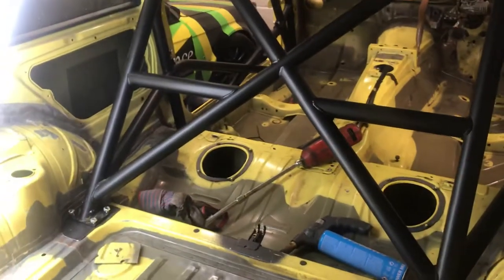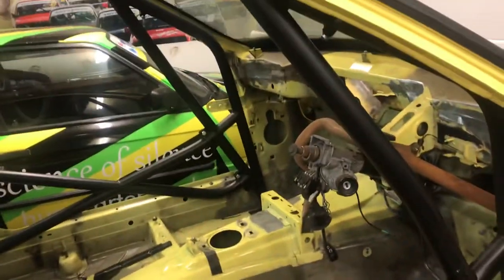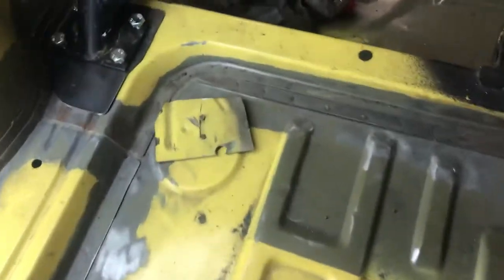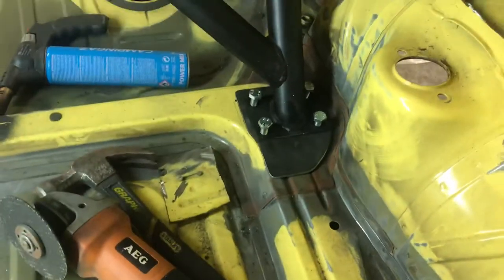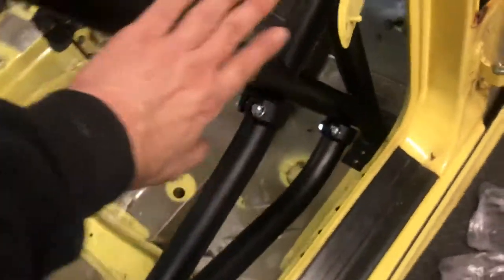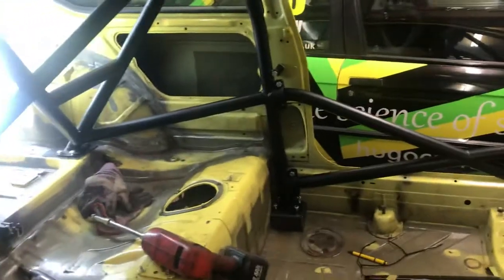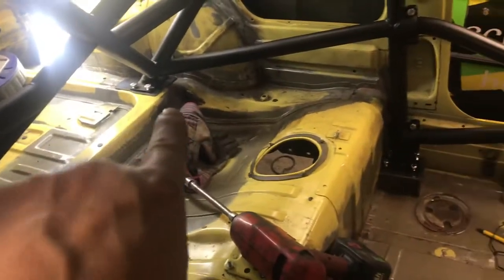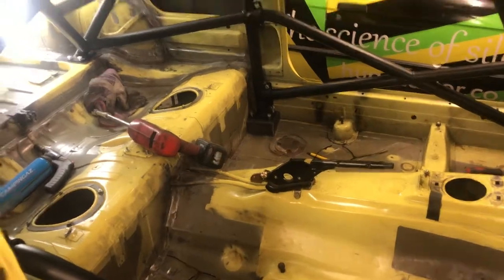Installing safety devices b034 rollcage in an e36 compact bmw 318ti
Installing safety devices b034 rollcage in an e36 compact bmw